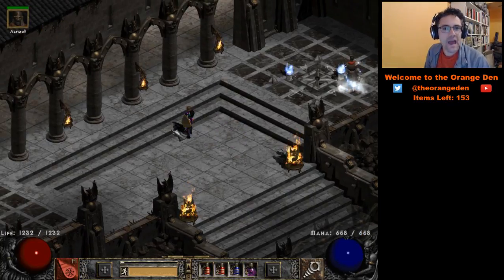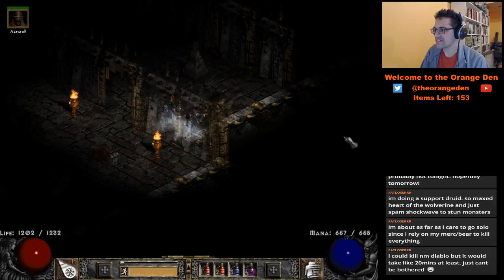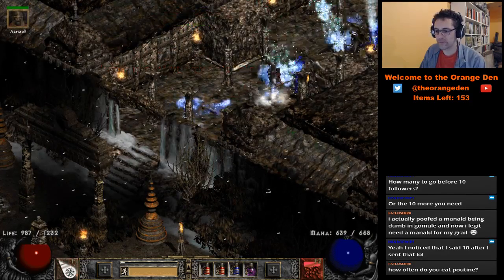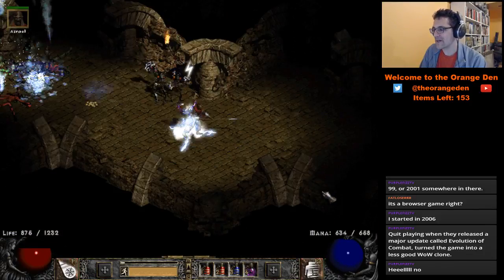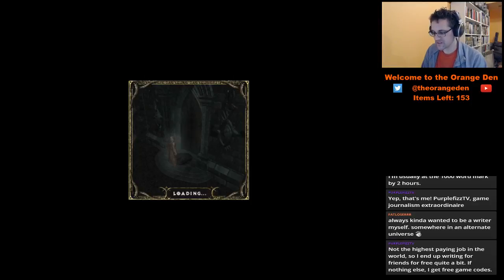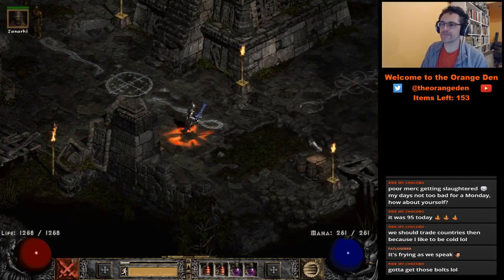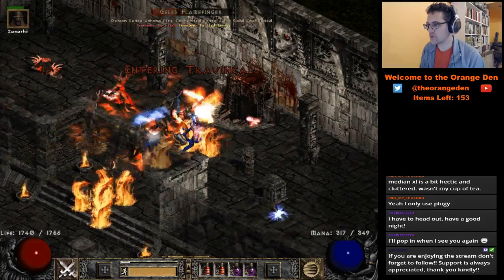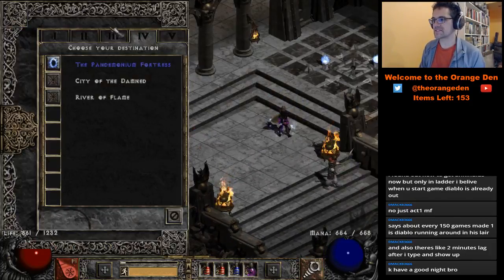Diablo 2 - A Night of Grailing Pt17 + Zealot BER HUNT!!